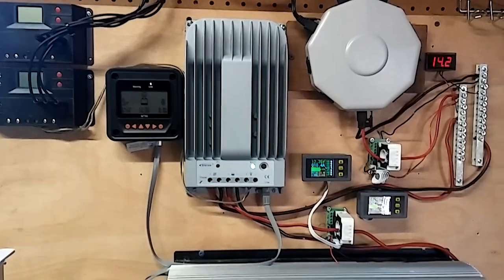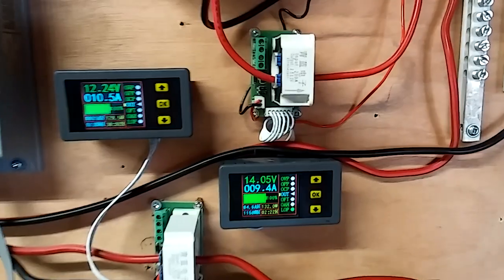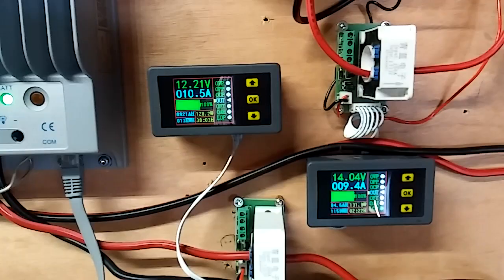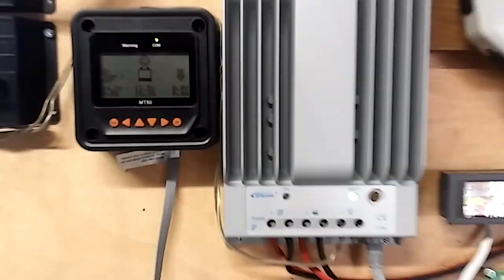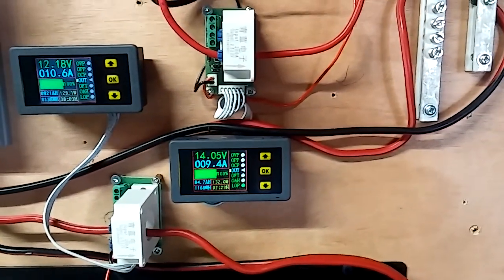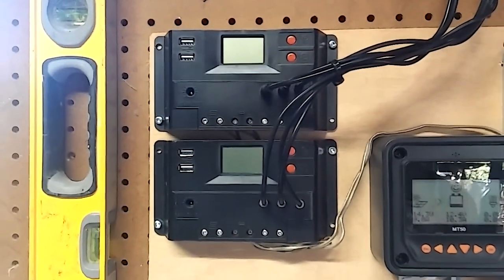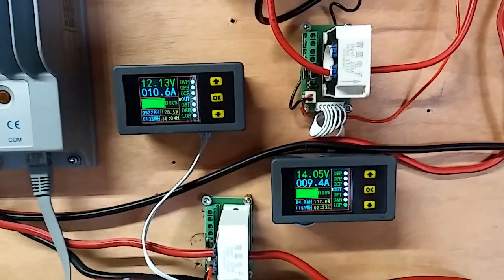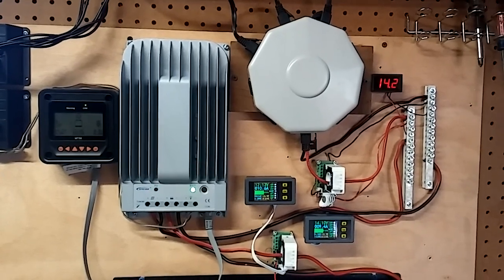300 watt Harbor Freight solar with EPever 3215bn mppt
This video shows Harbor Freight panels hooked up to mppt charger